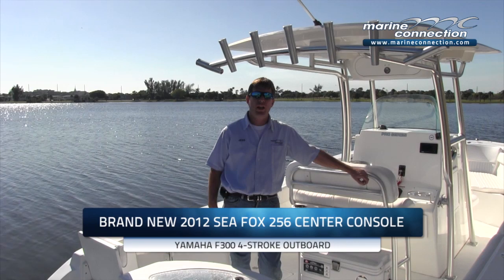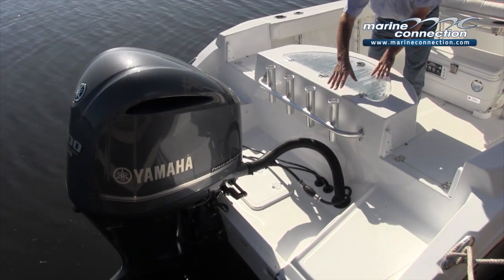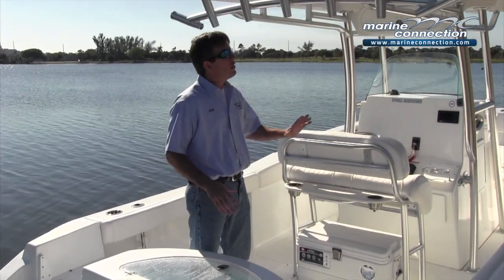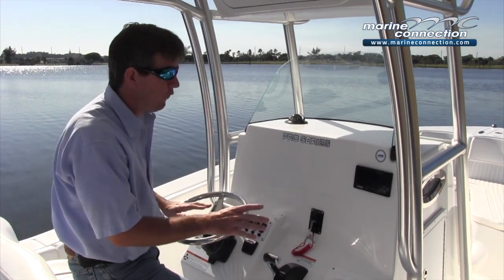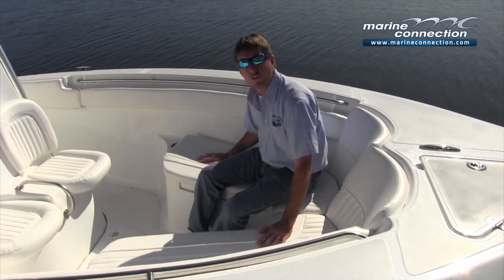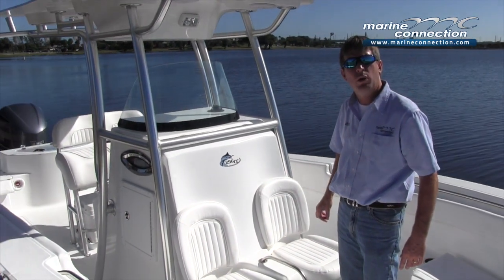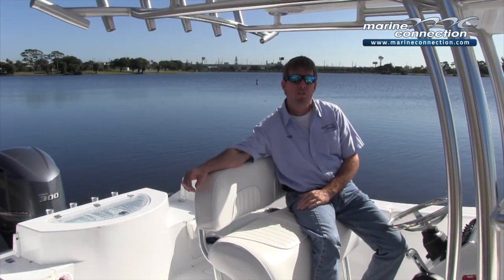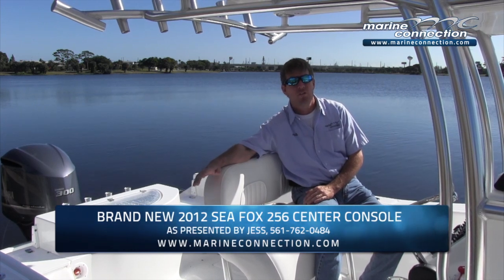BRAND NEW Sea Fox 256 CC by Marine Connection Boat Sales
Marine Connection Boat Sales is pleased to offer a BRAND NEW Sea Fox 256 Center Console!

Sea Fox Boats are constructed using an all composite core material that is lighter and more durable than wood. It will not rod! Sea Fox proves that choosing a quality boat with true craftsmanship and attention to detail can still be within a family's budget. Sea Fox Boats are packed full of unique features and fisherman-friendly amenities for all types of anglers.

Marine Connection - your Authorized Dealer for Sea Fox Boats, Hurricane Deck Boats, Stingray Boats and Glasstream Powerboats along with Yamaha, Suzuki, Mercury, and Volvo Penta engines.